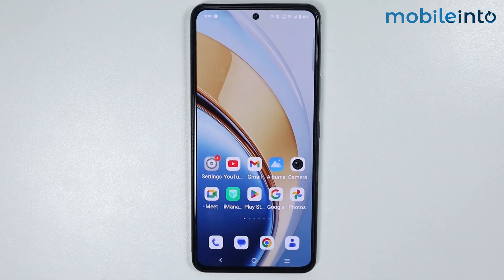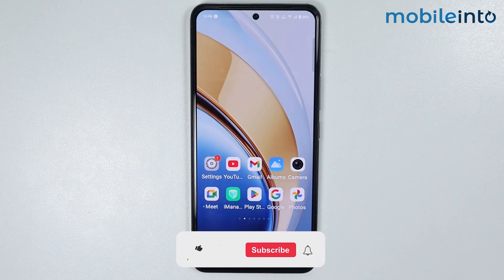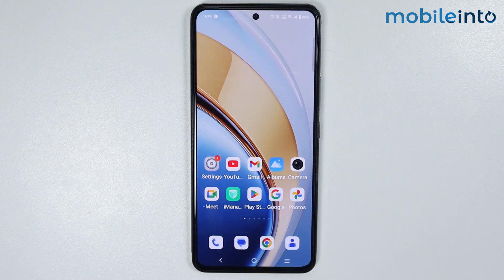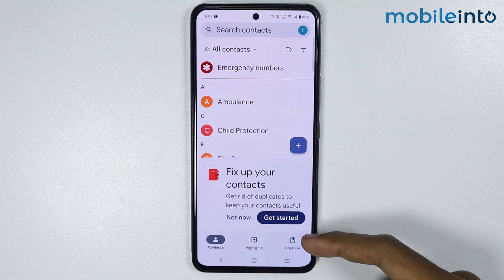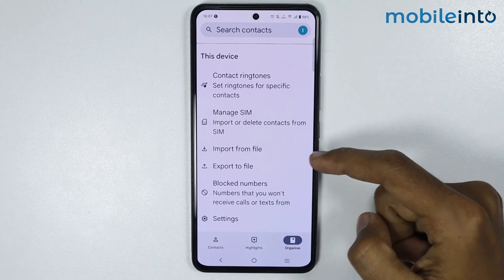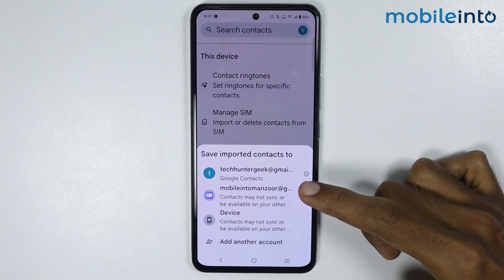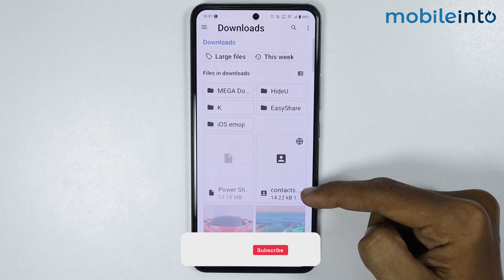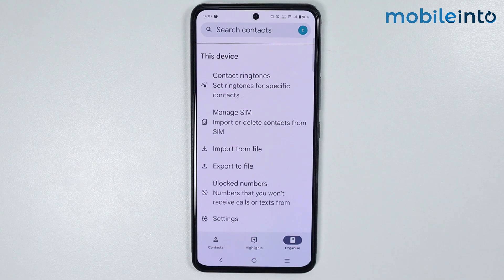How to Transfer Contacts From Gmail to Vivo Phone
How you can transfer contacts from Gmail to Vivo phone. If you want to move mobile contacts to gmail or transfer gmail contacts to mobile in vivo phone, follow these steps.